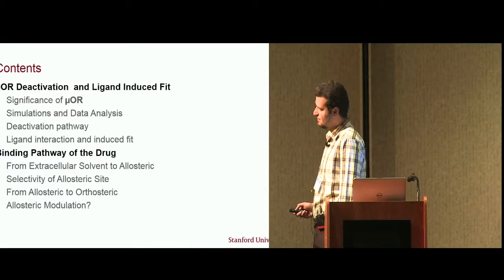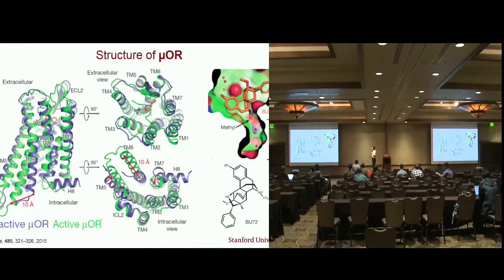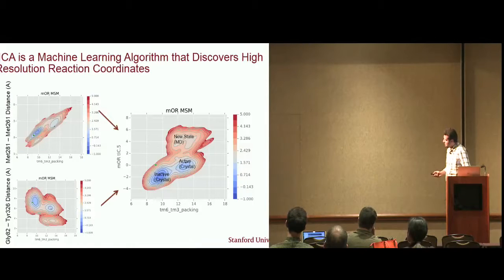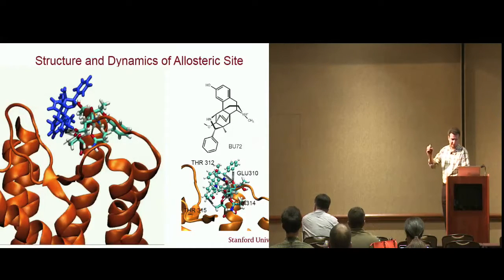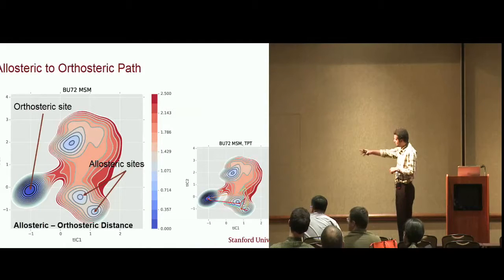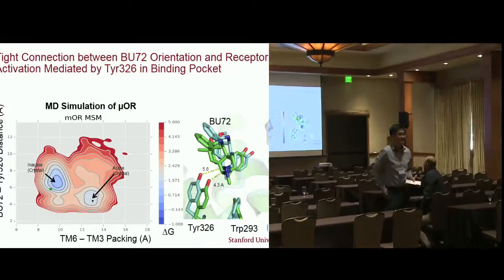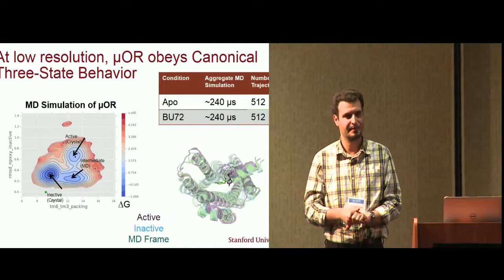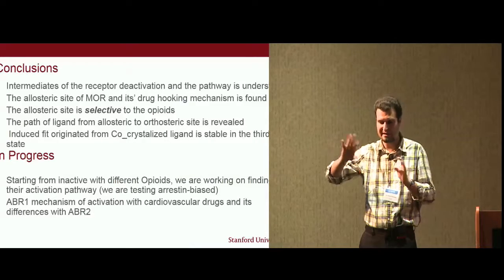Insights into Opiate Binding and Activation of μ-Opioid Receptors -- Amir Barati Farimani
Many important analgesics relieve pain in human through binding to μ-Opioid receptors (μOR). To design effective pain medications, we should gain a deep understanding of the activation mechanism of μOR and how they attract drugs to bind. Since the nature of conformational changes in the activation pathway of these receptors is very subtle and encompass microsecond timescales, we took advantage of Blue Waters to run thousands of MD simulations to be able to shed light into drug-receptor interaction. We used Markov State Models and machine learning techniques to characterize the conformational changes induced by ligand. Time-Structure Based Independent Component Analysis enabled us to find and pick the most significant reaction coordinates and their associated trajectories among the massive number of trajectories produced by Blue Waters. We found significant intermediates in the binding pathway of ligand and activation of the receptor.